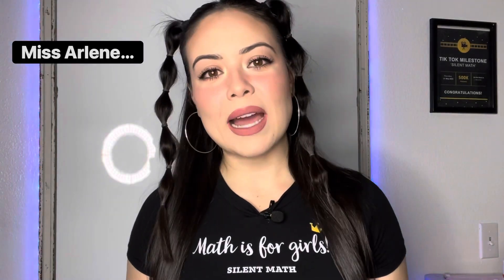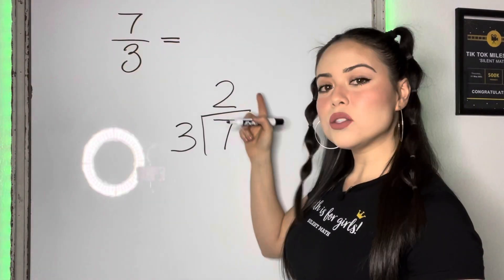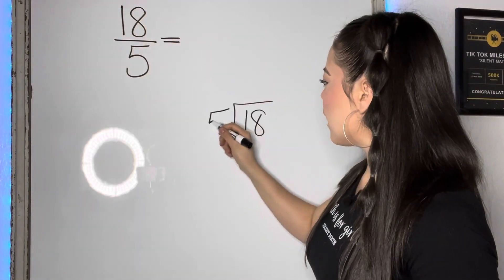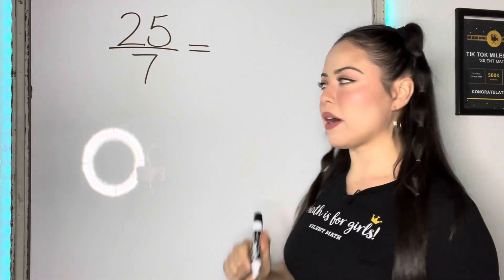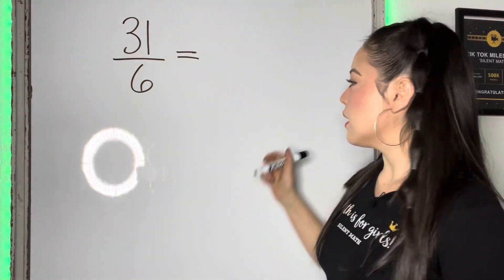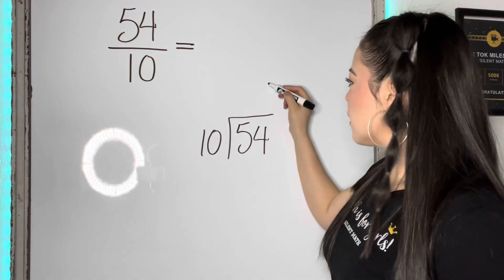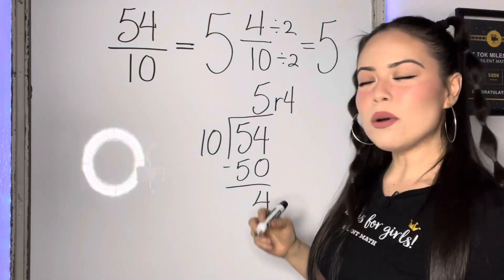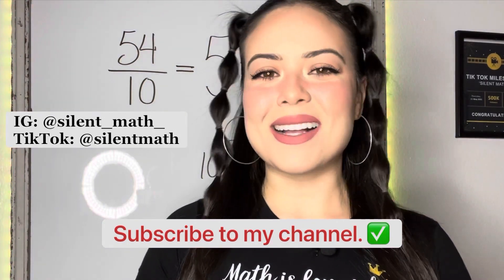Converting Improper Fractions To Mixed Numbers | 4th Grade | Silent Math